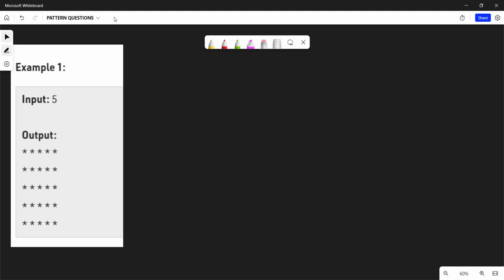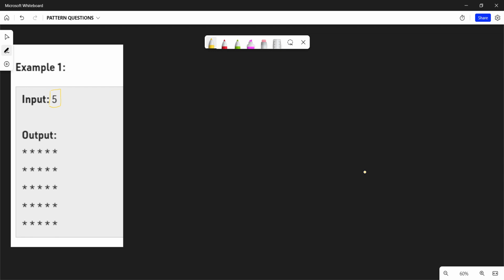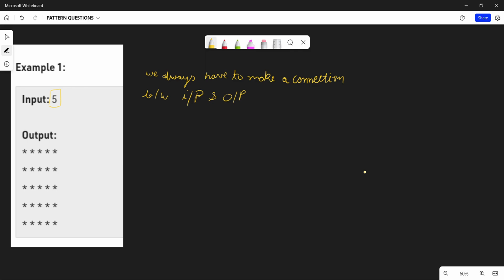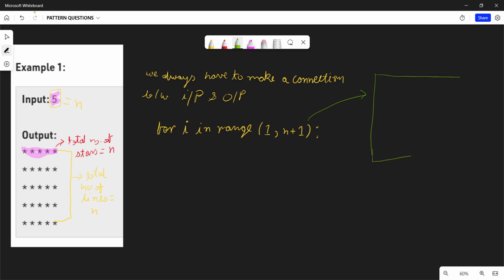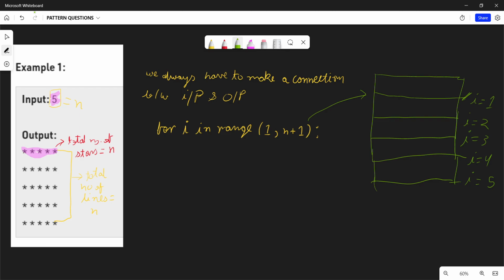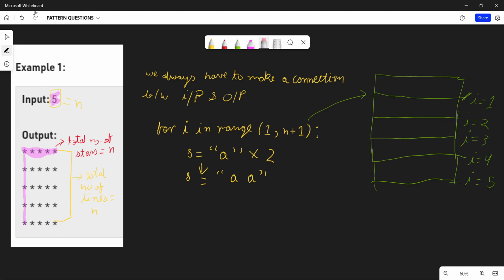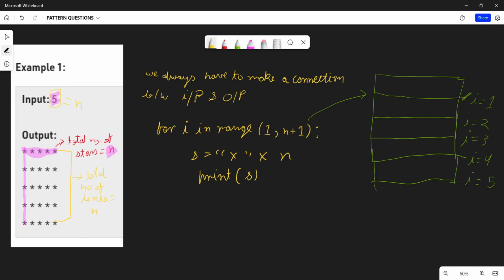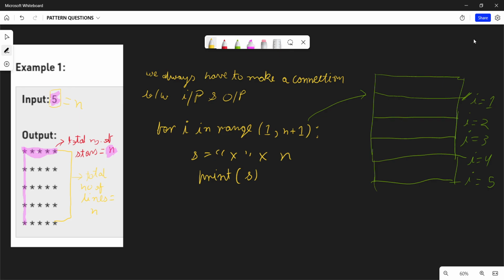Pattern 1 striver a2z DSA SHEET | PYTHON